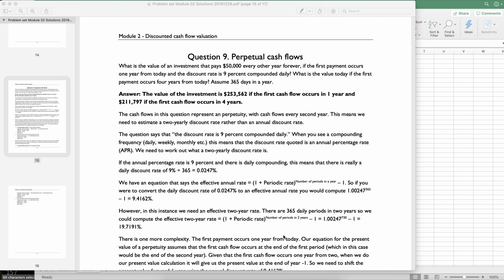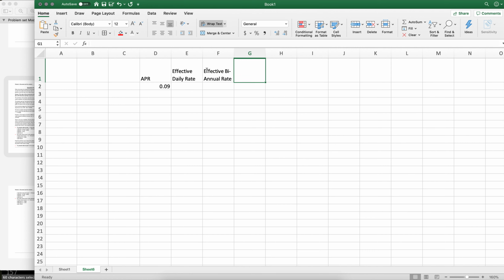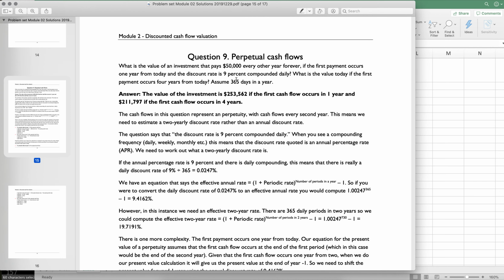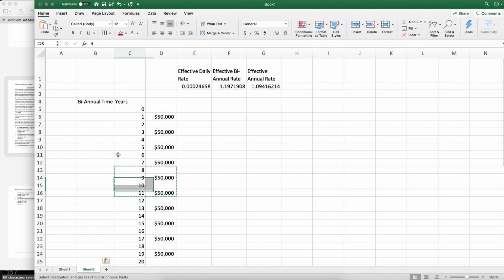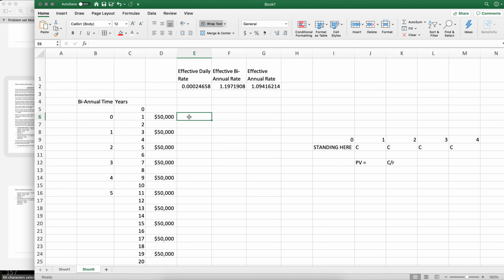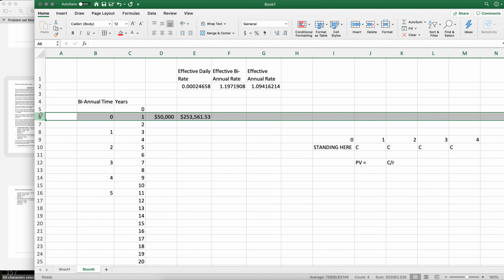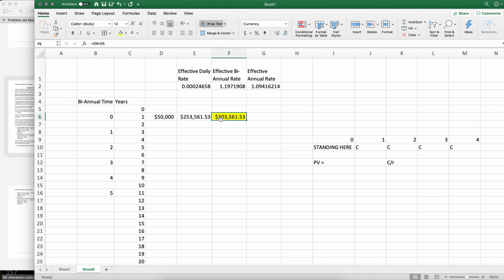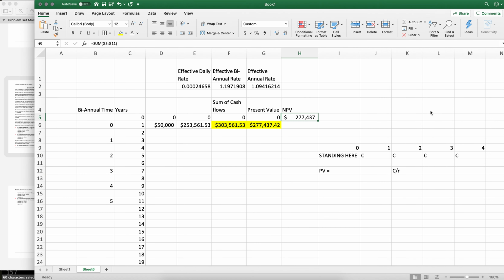Module 2 Question 9 A